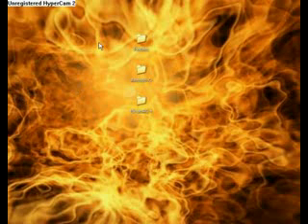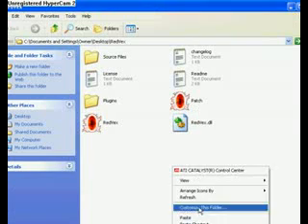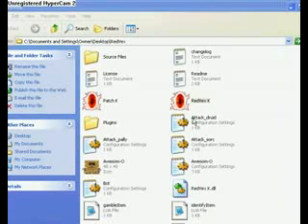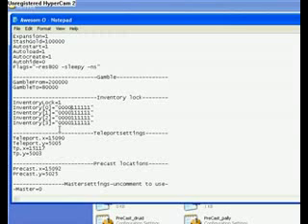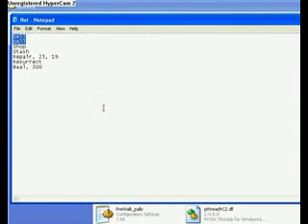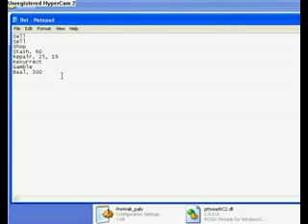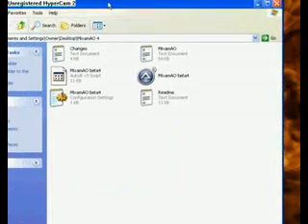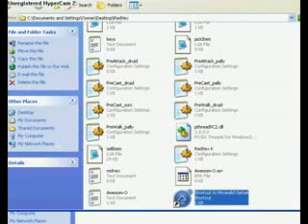NEW, SAFE & Easy ! d2nt Setup Tutorial Diablo 2 Work will all classe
You can now bot with all classe and in all Mode (sc/hc)
Look this video for learn more.
Easy and safe. Be ready to begin your happy botting :)